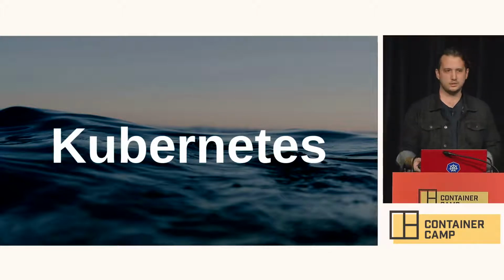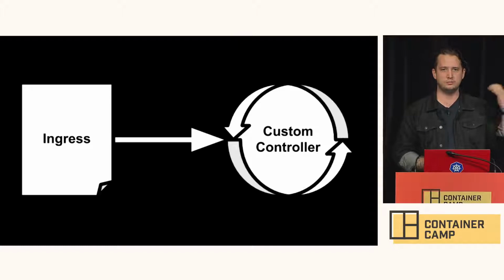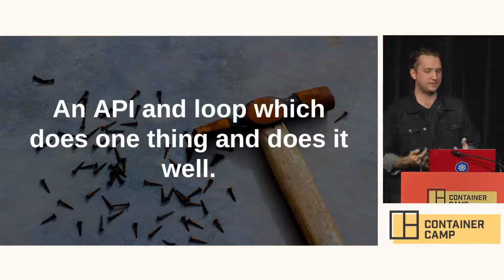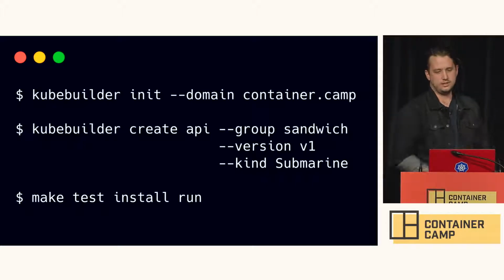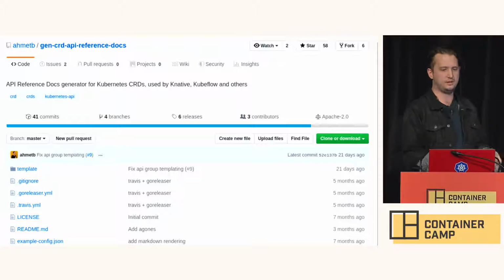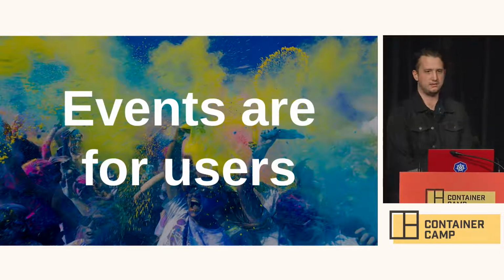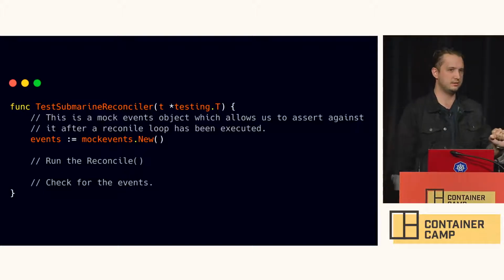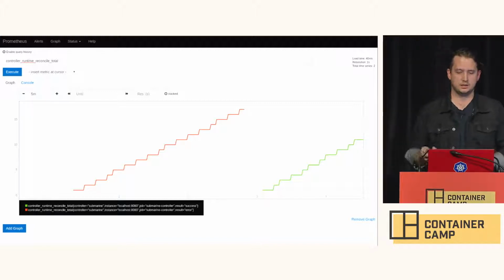Building Native Kubernetes Integrations with Operators - Nick Schuch (PreviousNext)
Operators are a methodology for building native integrations on top of Kubernetes. While Operators have been adopted within the Kubernetes community, we are still on the road to discovering the best patterns for developing and running them. In this talk I will talk about the current state of Operators and what it takes to write a great Operator using Kubebuilder.

Nick Schuch is the System Operations Lead at PreviousNext, where he builds workflows for managing Drupal applications on Kubernetes. Nick Schuch worked on the DrupalCI community initiatvie to migrate the Drupal project to container based testing infrastructure.